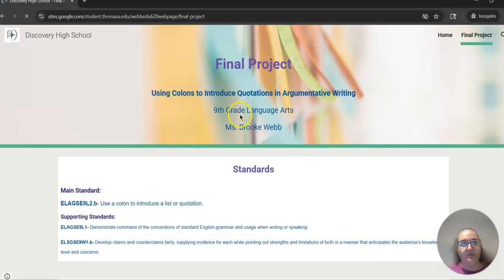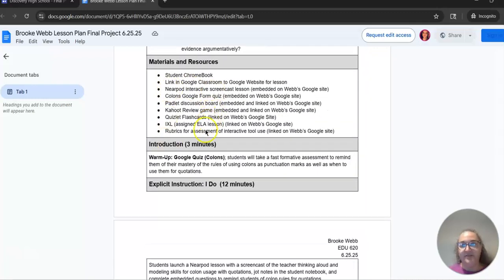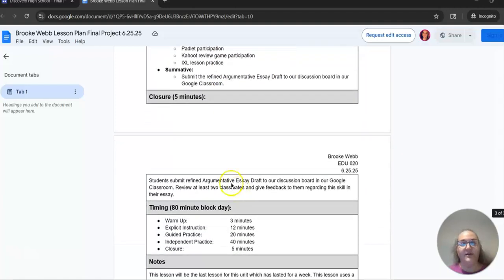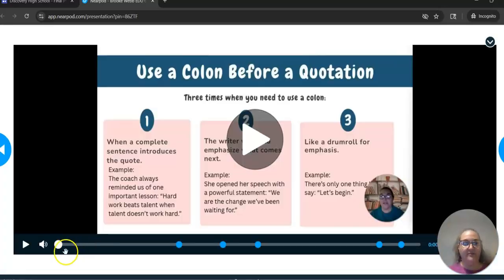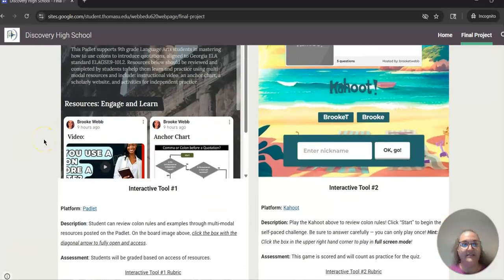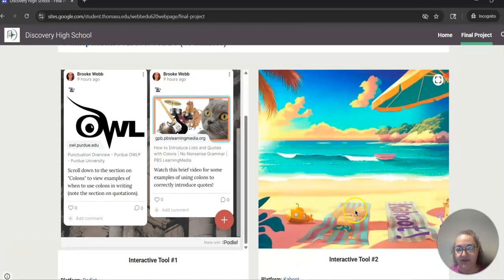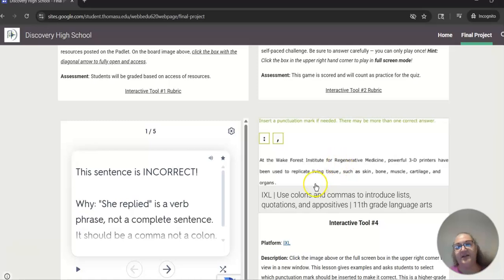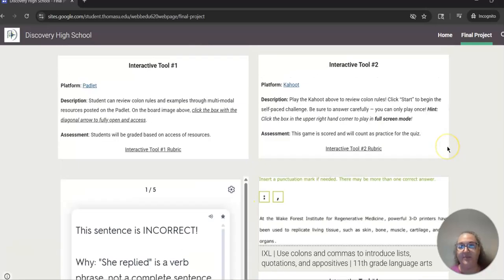BrookeWebbEDU620FinalProjectVideoTour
Virtual tour of Brooke Webb's Final Project for EDU 620 course at Thomas University.